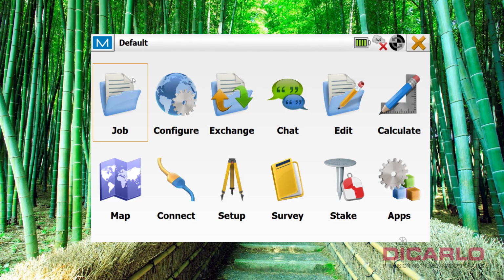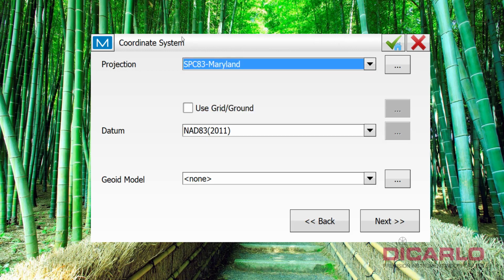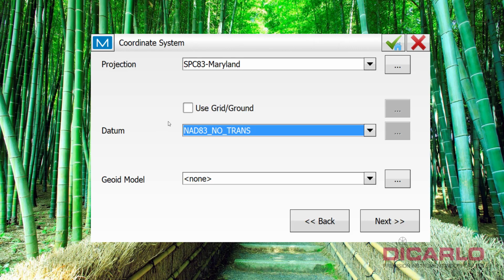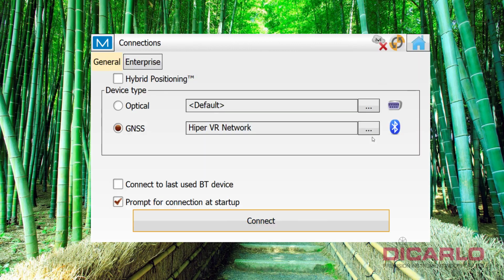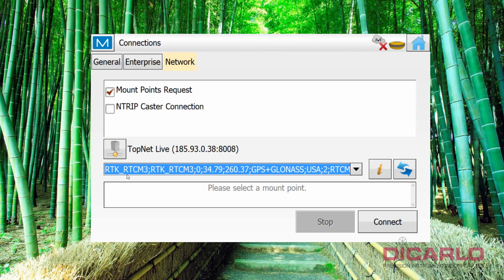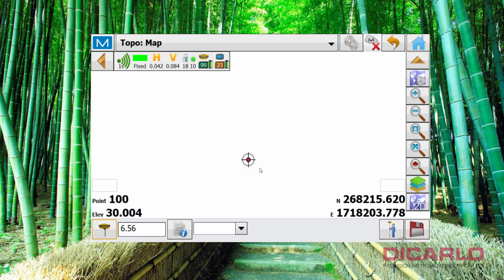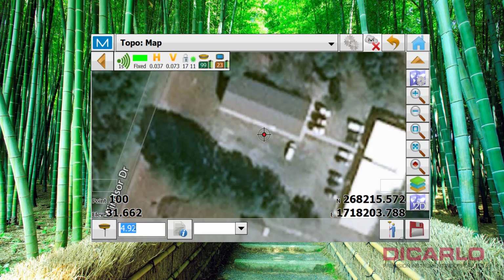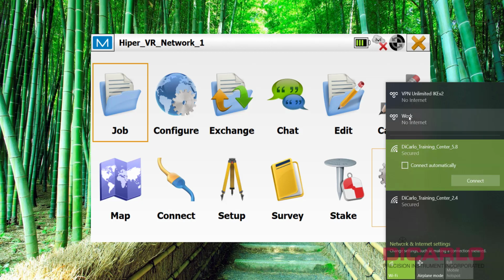Topcon MAGNET Field how to start network GNSS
An instructional video showing steps to connect an already configured Topcon GNSS to an RTN provider. With the correct State Plane NAD83 datum and geoid.
Used PC installed MAGNET Field 6.1.1 and Topcon Hiper VR.